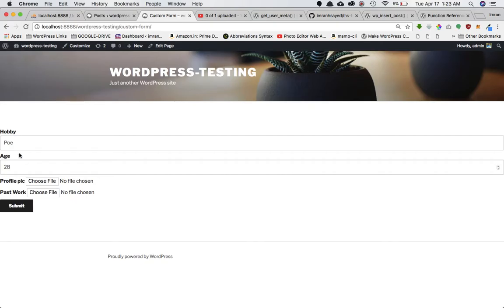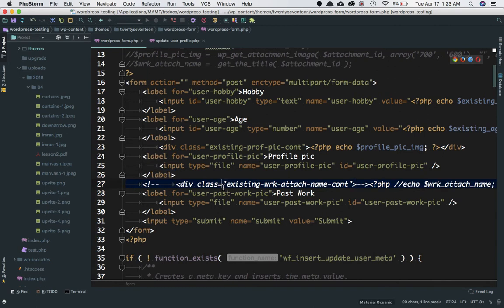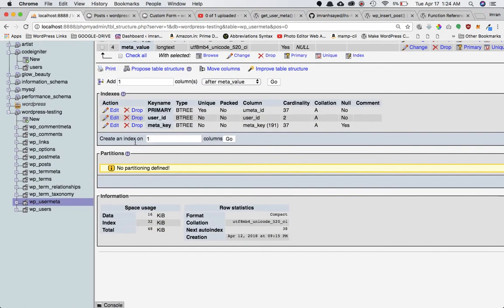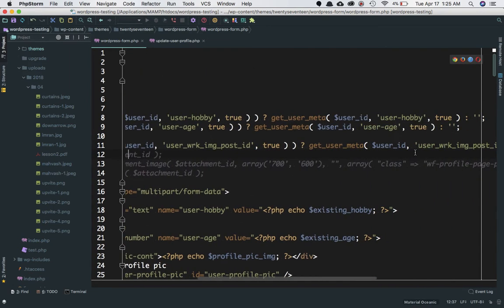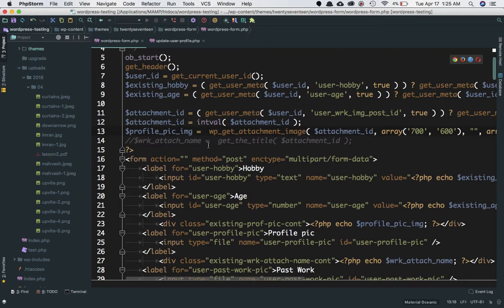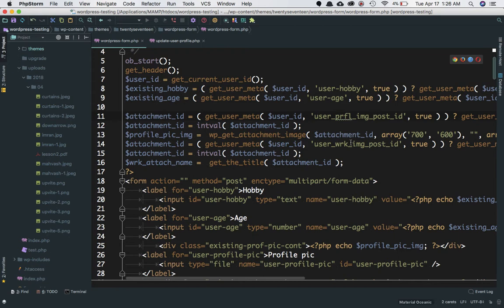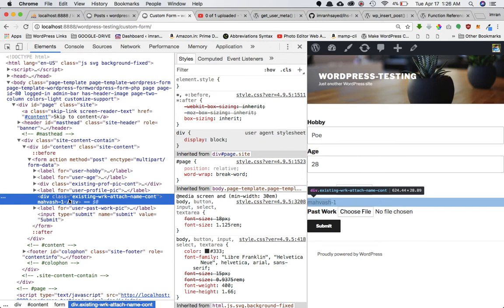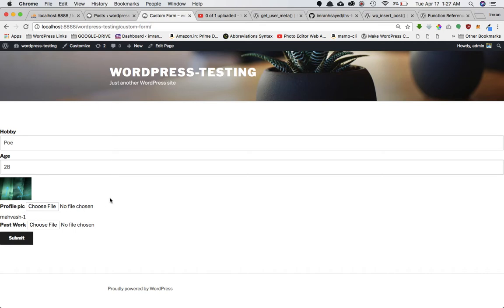#6 Display Attachment from database to WordPress frontend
Display Attachment from database to WordPress frontend

Social Links